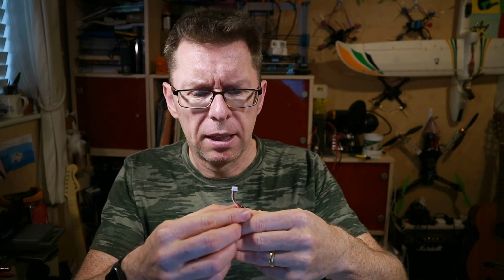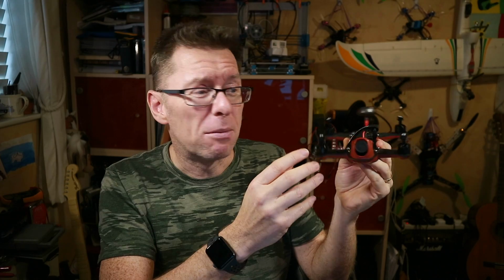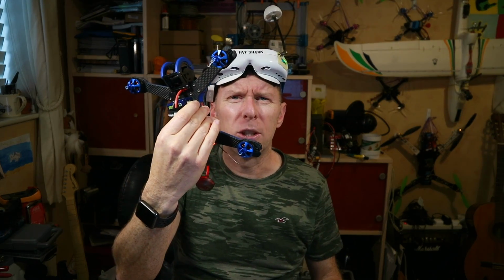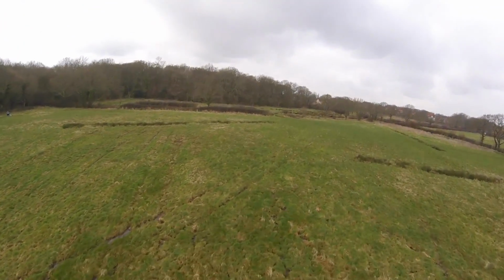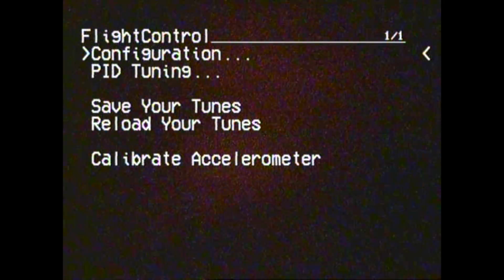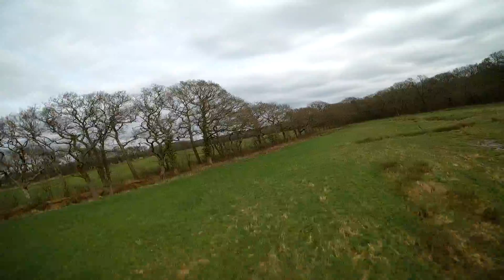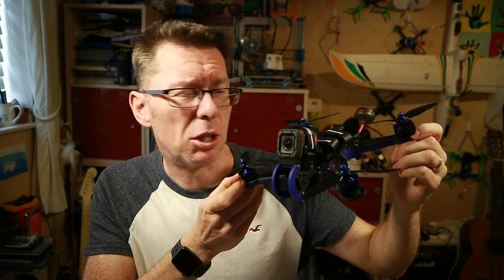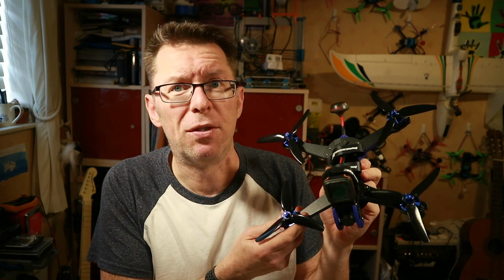FPV Reviews: Getting in-depth with the Vortex Mojo 230, from Horizon/ImmersionRC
The Vortex 230 Mojo is the latest and greatest quad from ImmersionRC and reputedly the best flying quad out of the box.  Lets find out if that's true.

This review is quite a bit longer than usual.  The reason it is so is because the Vortex quads do things a little bit different, so I thought it was important to show these.  It's also a fairly pricey prospect, so for anyone considering the purchase, I did want to make sure I tried to answer most of the questions they might have.

If you fly a Vortex - do you like it ?  Let me know what you think of the way it does stuff

If you want to know where to pick up a Vortex quad, then check out ImmersionRC's website, they don't sell directly, but have a list of authorised resellers.  Hopefully, they'll be one in your county

This is the Horizon Blade version which came but I wouldn't buy the EU version myself.  There's always the US version instead